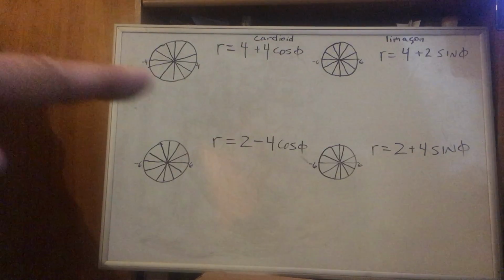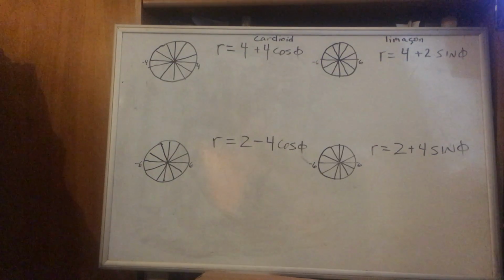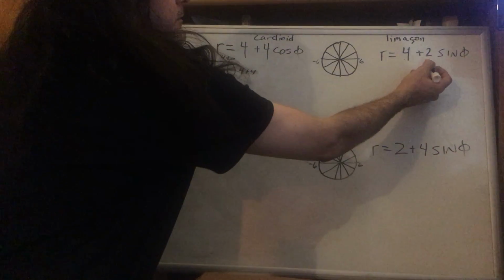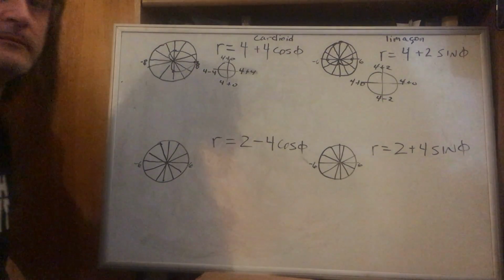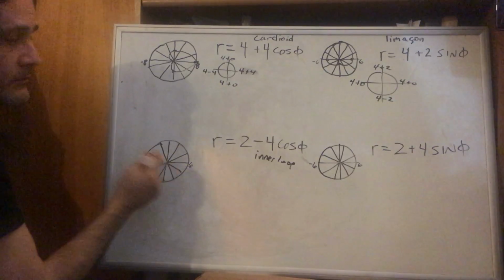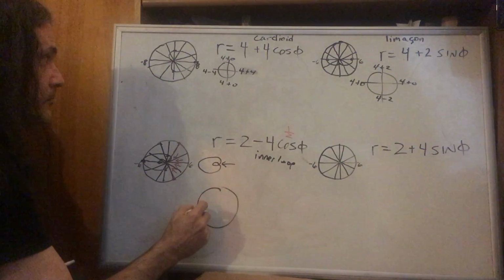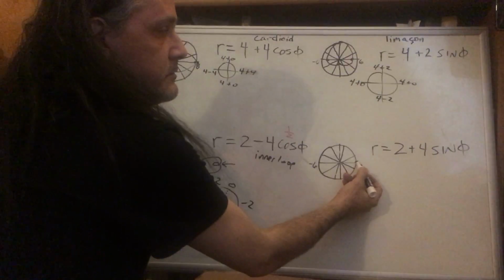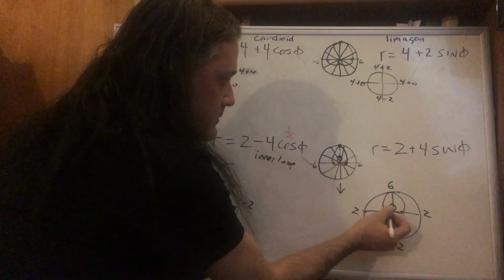Cardioids and Limacons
I instruct how to graph Cardioids and Limacons.